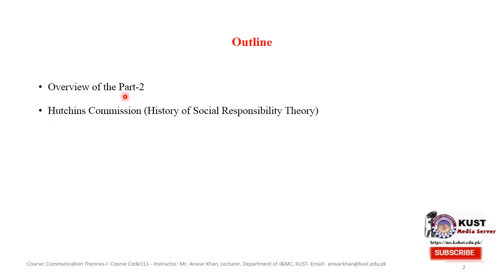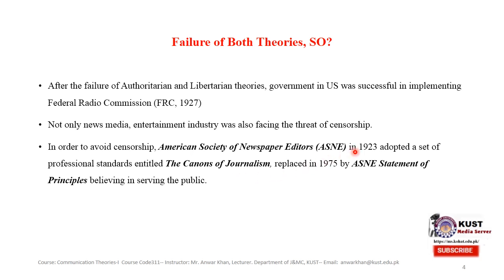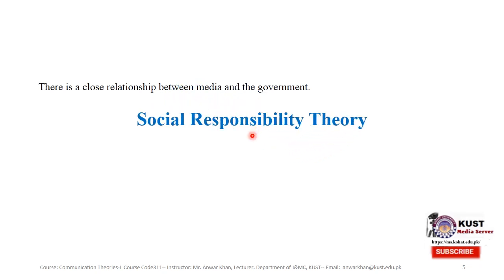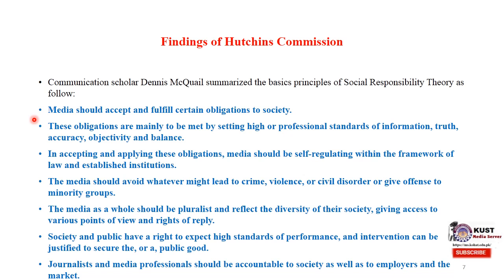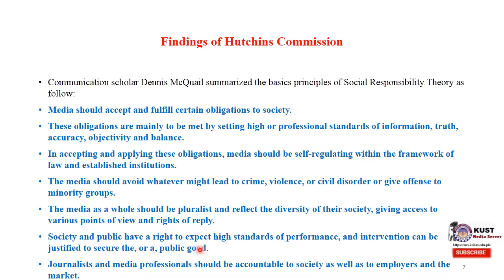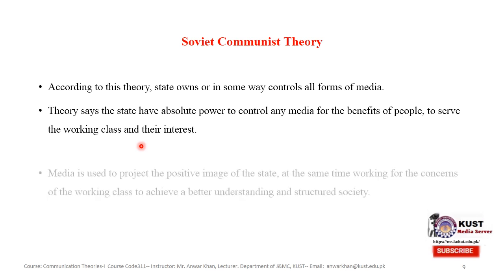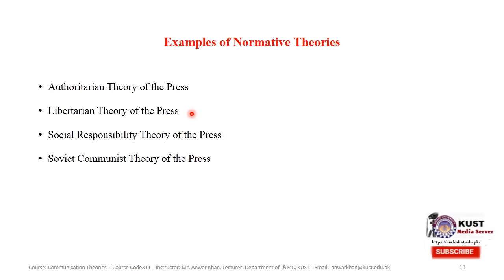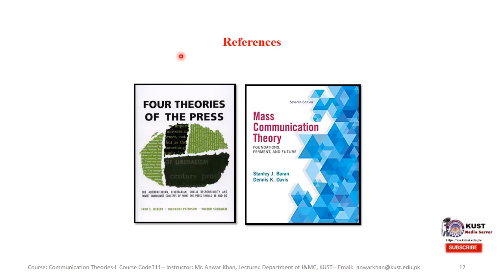Normative Theories of the Press Part 3